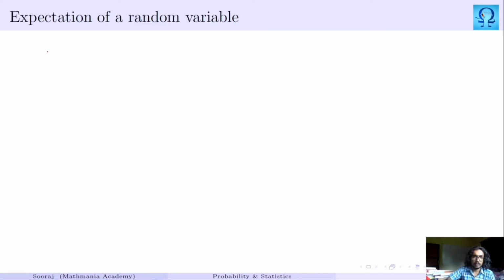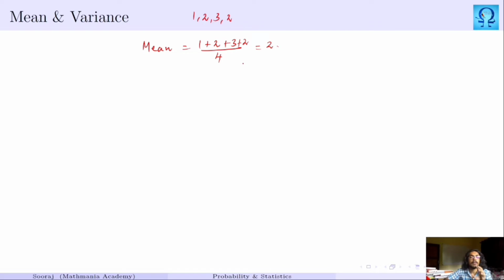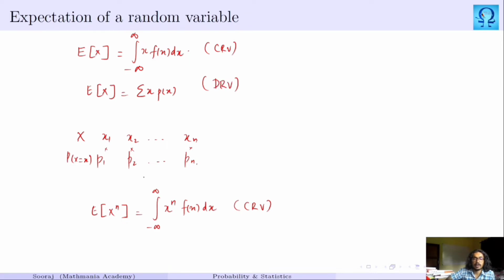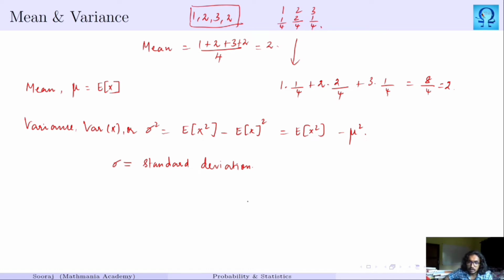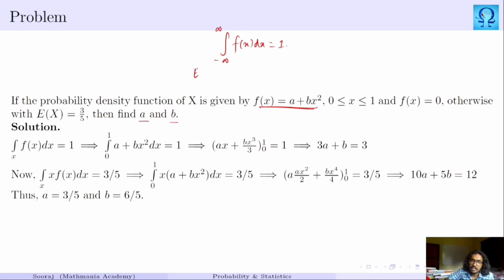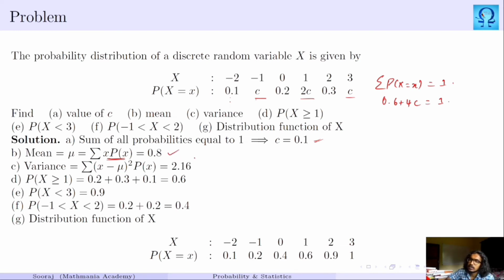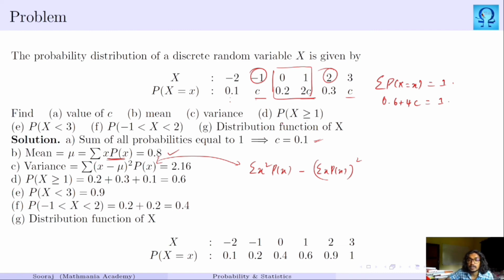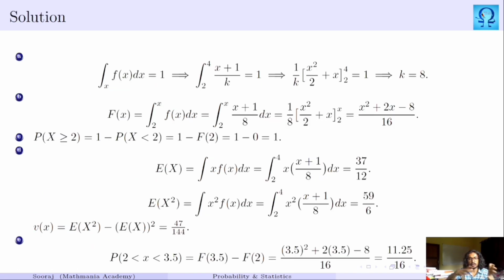Mean & Variance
Discussion on the expectation of a random variable, mean and variance.